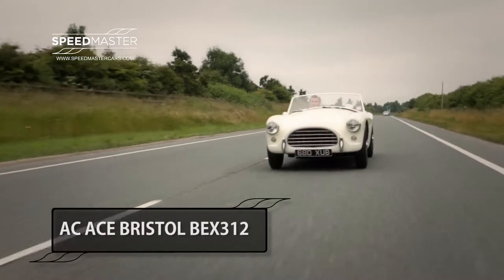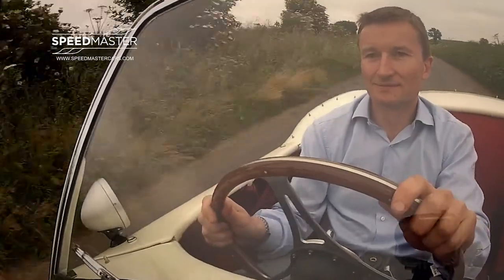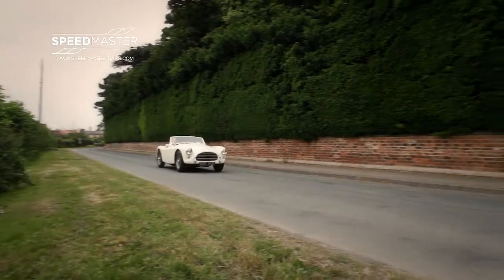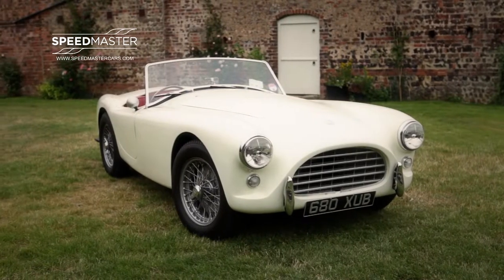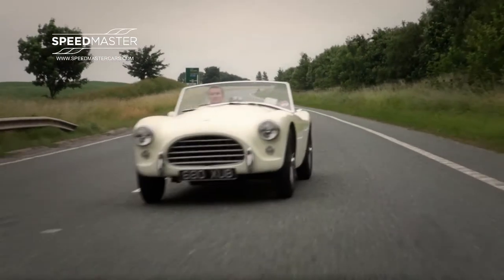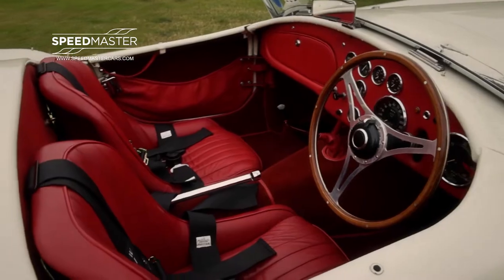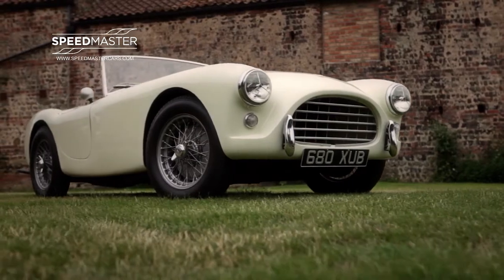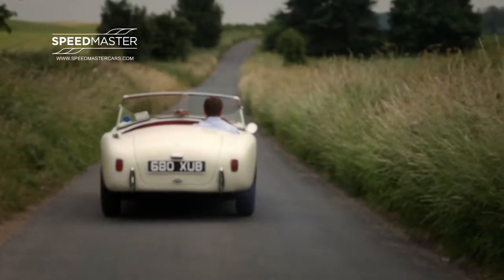AC Bristol BEX 312 1957 Classic Roadster and Collector Car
This video from Speedmaster cars features the stunning AC Bristol roadster classic collector car. This AC Bristol BEX 312 is available exclusively from Speedmaster Cars.

Finished in its original Old English White with Red interior colour scheme. Originally delivered to the east coast of the USA, the car spent most of its life in the USA, before being exported to Australia where a comprehensive body off restoration was undertaken by Mark Nugent / Terry Healey both well known for the quality of their restoration work which is often at events like Pebble Beach. An original Bristol engine car and probably the best we have seen.